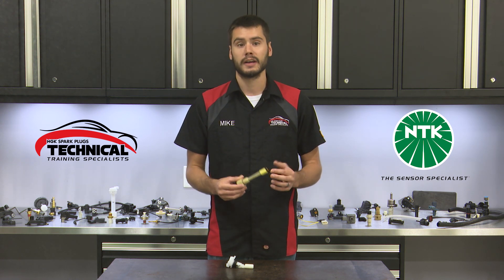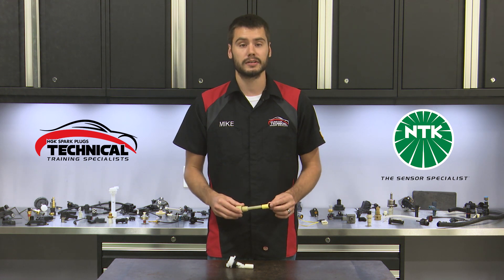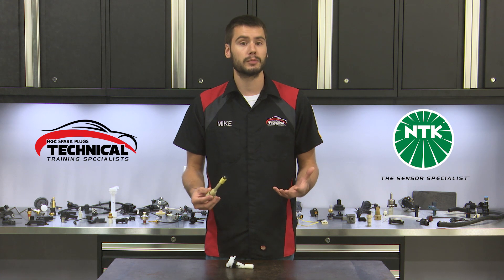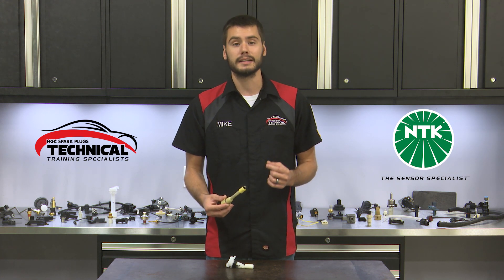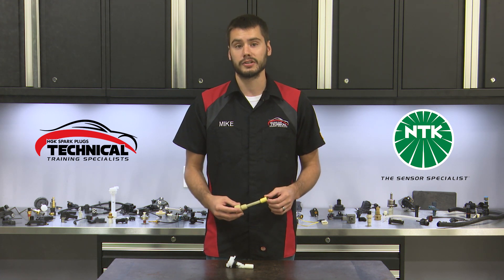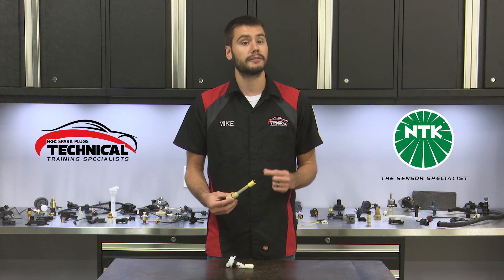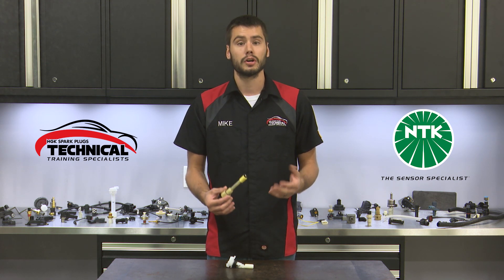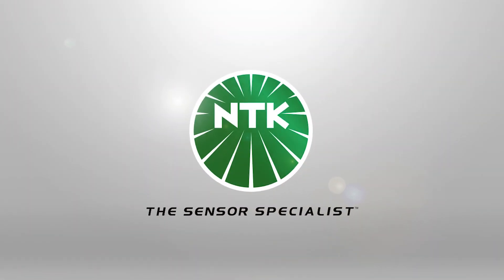NTK - Oil Level Sensor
The NTK Oil Level Sensor is a premium quality replacement sensor for your vehicle.

This sensors job is to read the oil level and send a signal to the computer if the oil level is low.